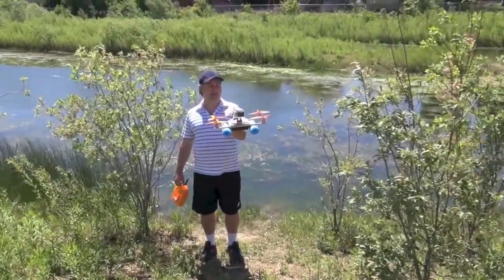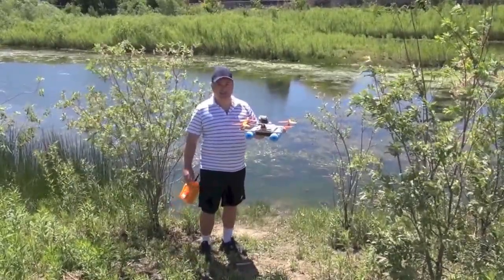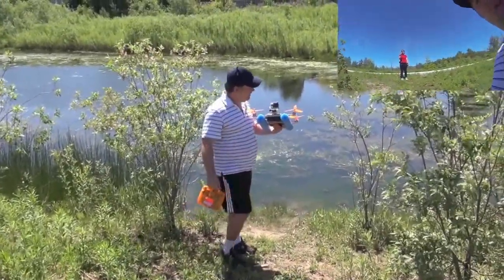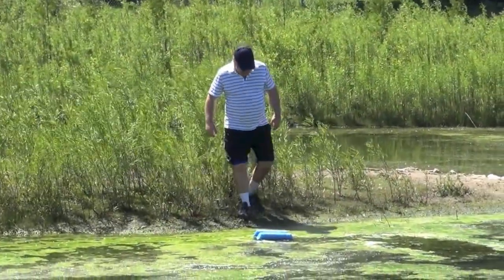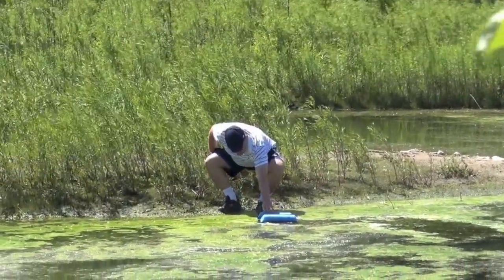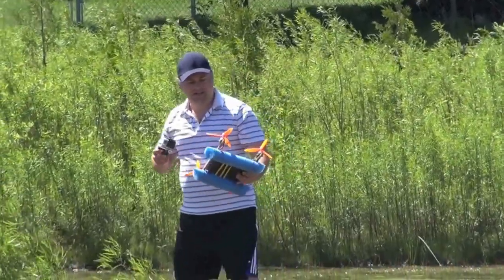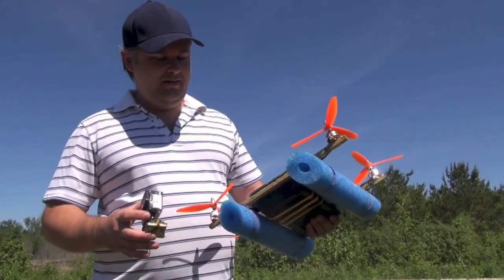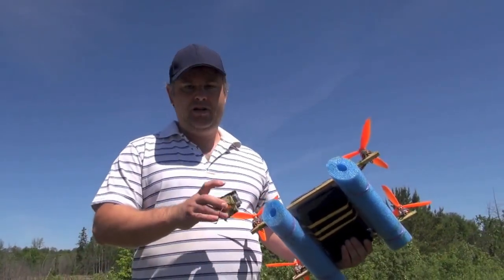chineese food box copter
Chinese food box Quadcopter with Gopro Black and floats